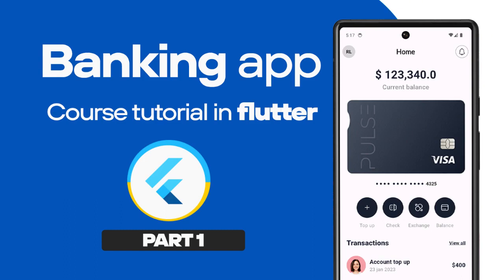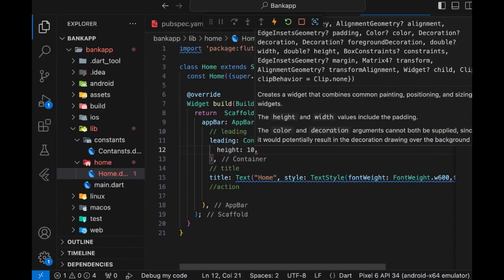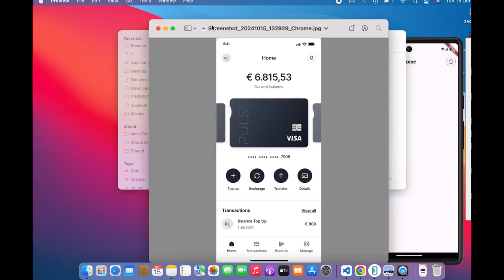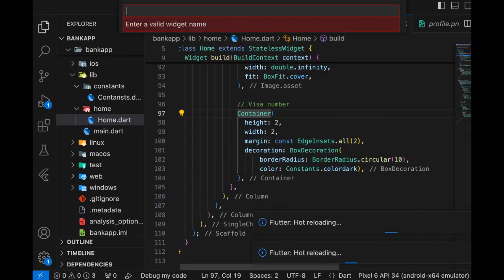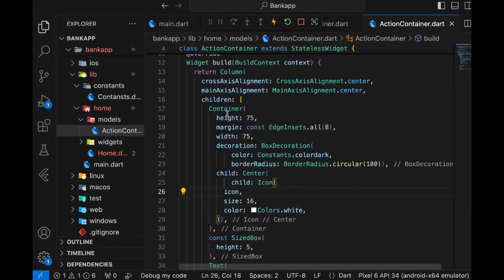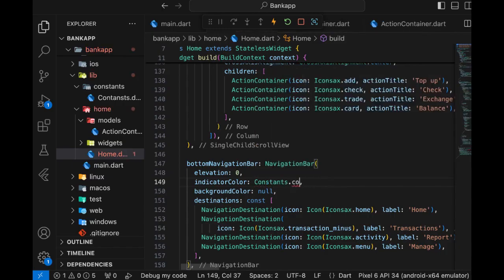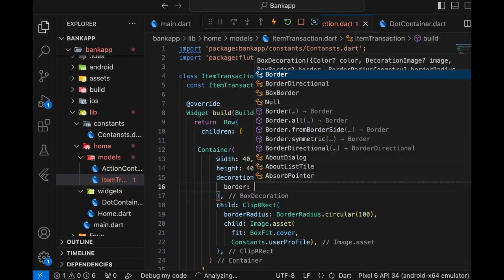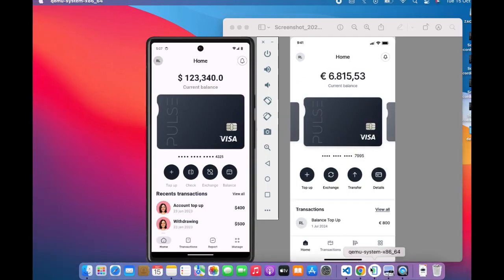Full banking app tutorial in flutter 2025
Welcome to our exciting series on "Building a Full-Fledged Banking App in Flutter"! In this series, we’ll guide you step-by-step to create a secure online banking app using Flutter, integrated with Firebase for the backend, and GetX for efficient state management.

In the first video, we’ll kick off by designing the home page and working on the UI to give our banking app a modern and intuitive look.